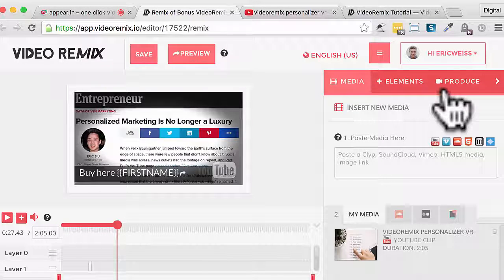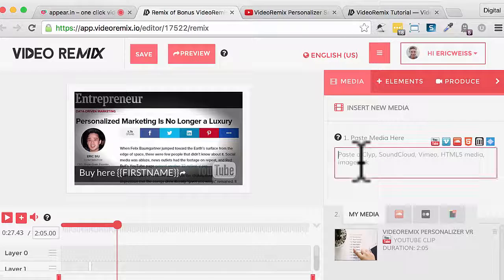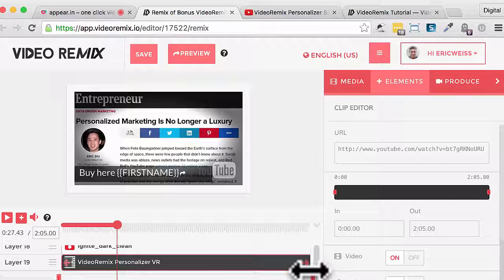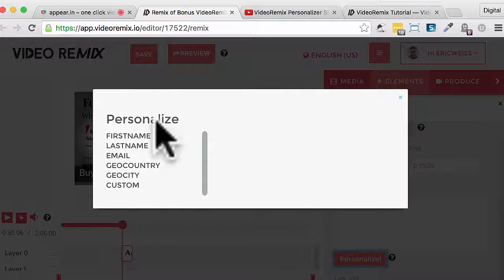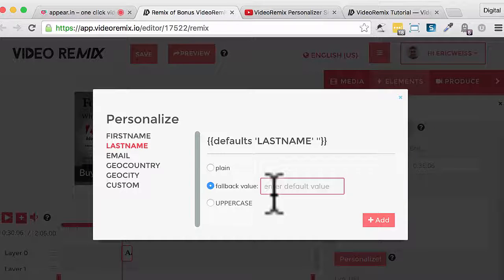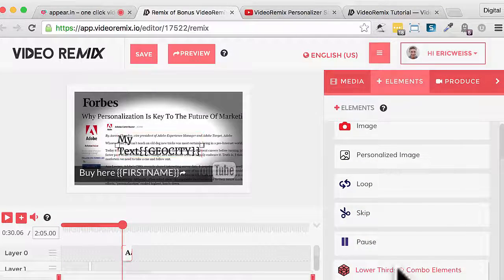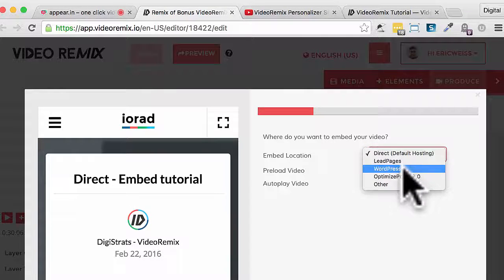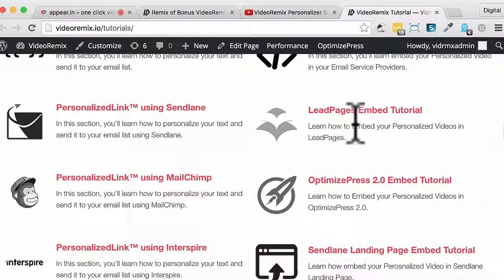Video Remix Personalizer Review Demo | Get $15 discount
to get $15 discount